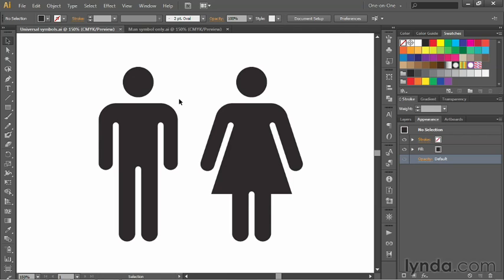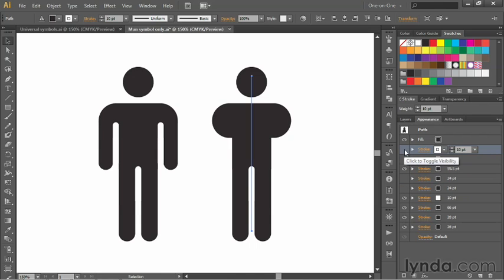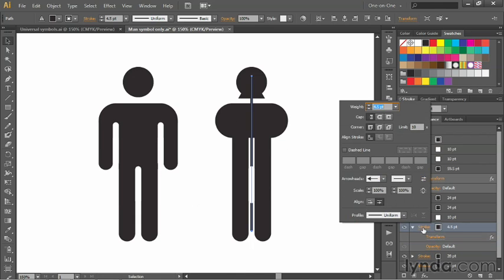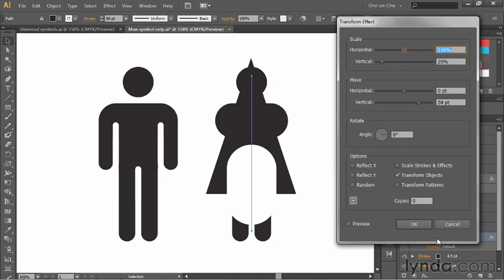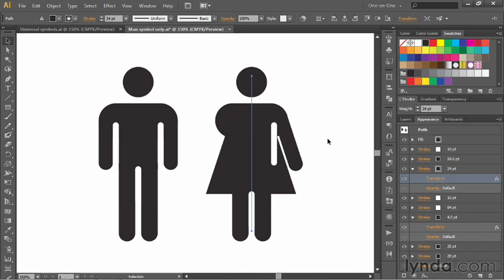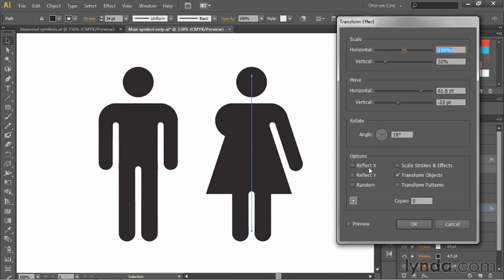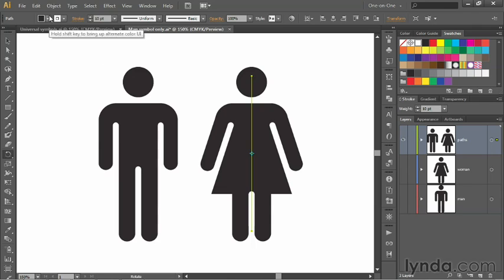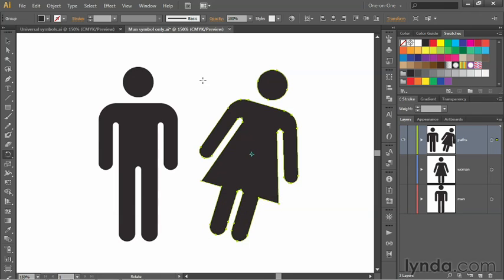192 Building a universal ISOTYPE woman with strokes